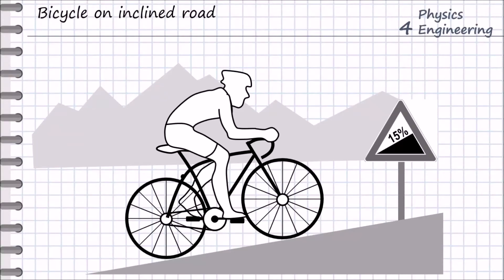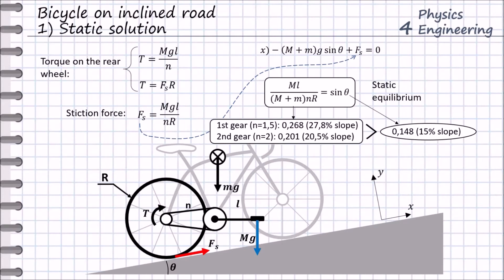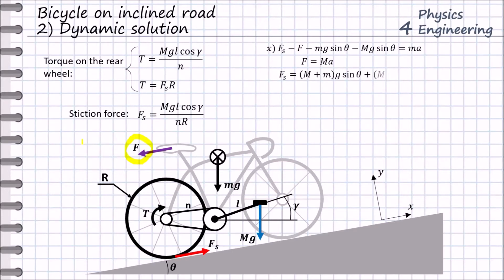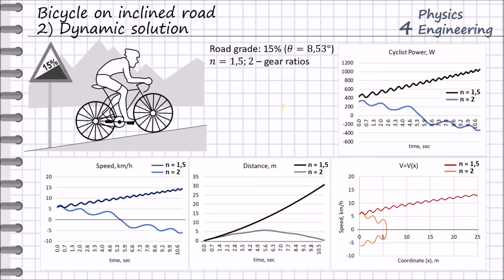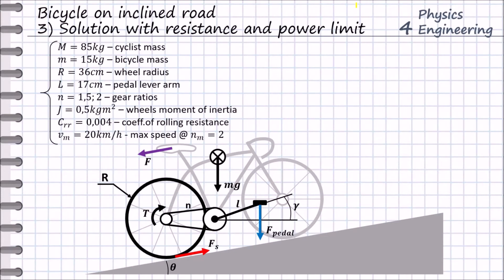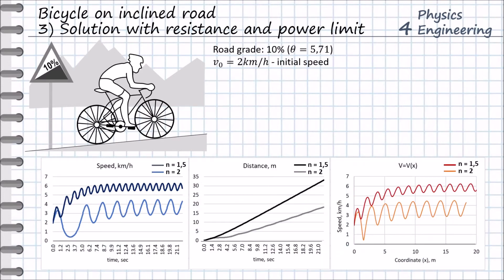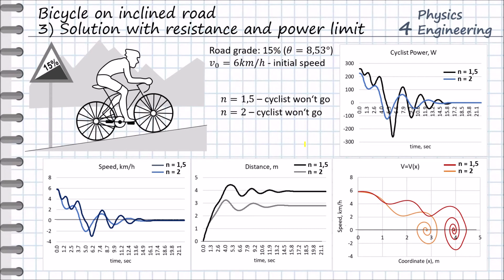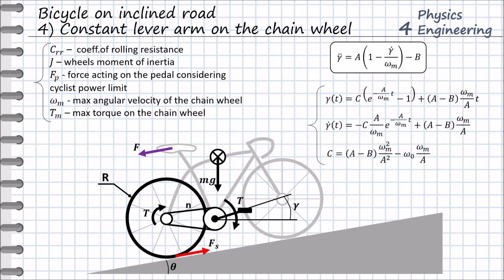Bycicle on inclined road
Finding the static and dynamic solutions for the bicycle on the inclined road. 4 methods with various boundaries and conditions are observed.